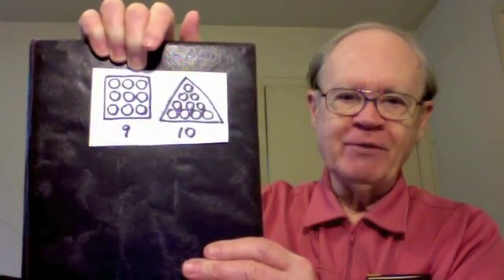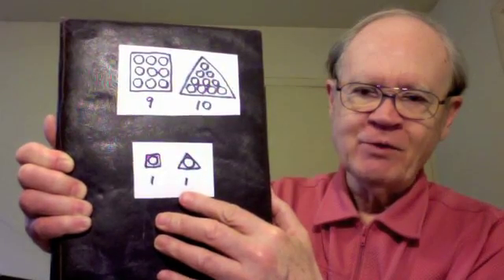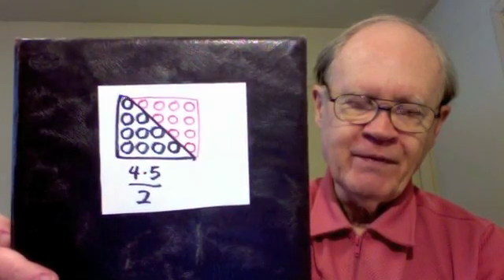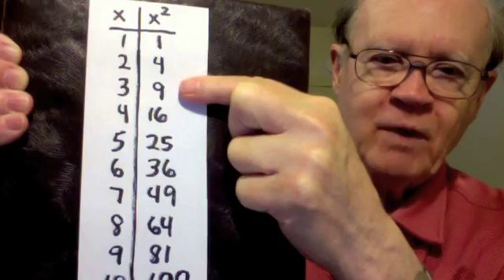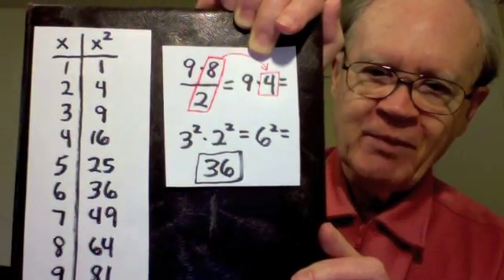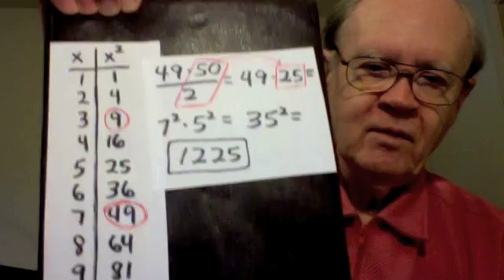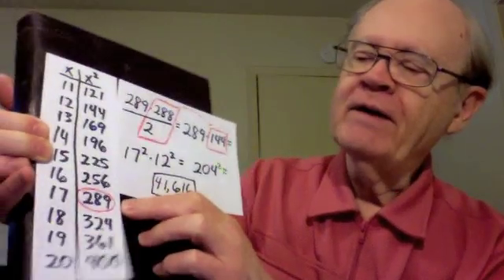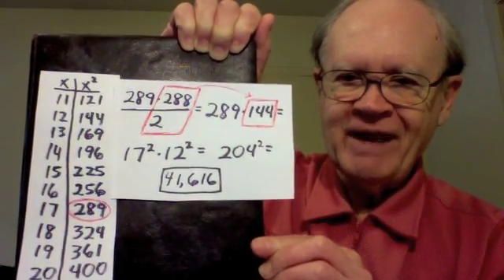Tarte--Solution to Square/Triangular Numbers Math Challenge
Another solution video for my awesome collection of math challenges:)